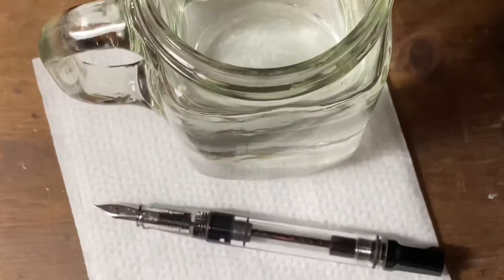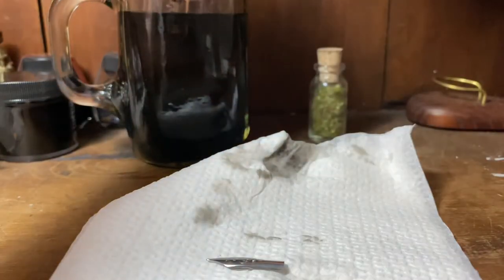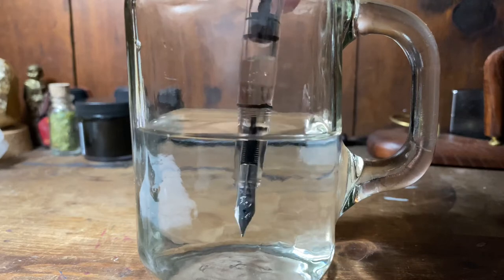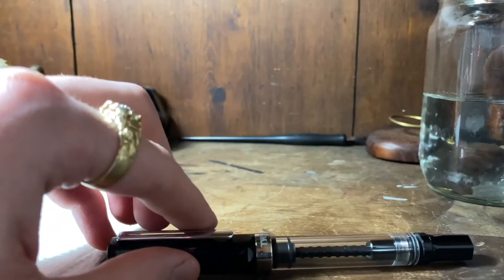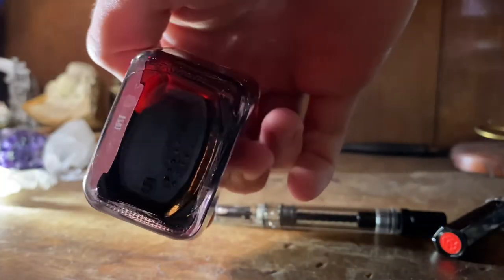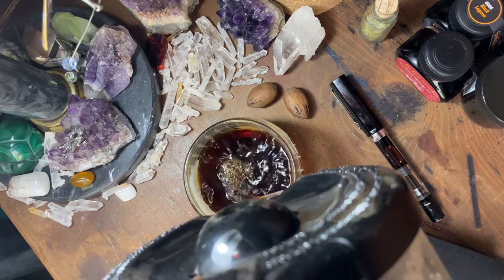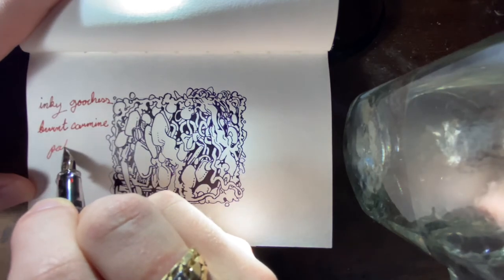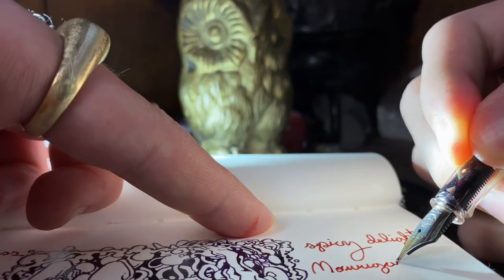Replacing Ink (Relaxing Art Vlog) | How to Clean a Fountain Pen?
In this demonstration I reveal how to replace your fountain pen’s ink with my TWSBI ECO Demonstrator. I clean the pen and refill it with brand new (Goldenritt 7623 Burnt Carmine Fountain Pen Ink). You can see the end result with some scribbling in my sketchbook.